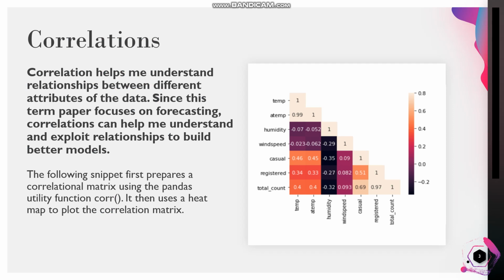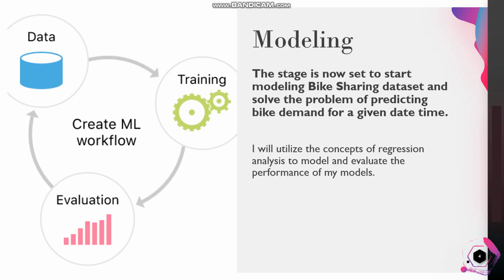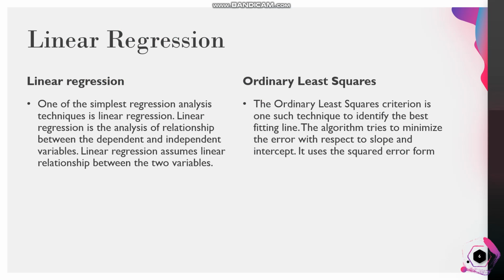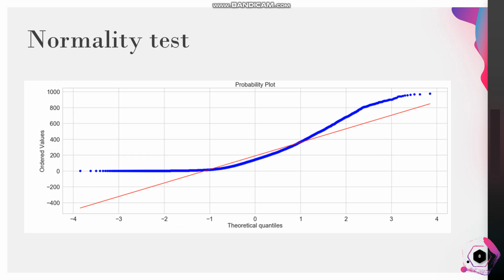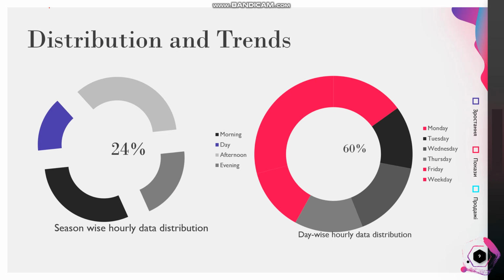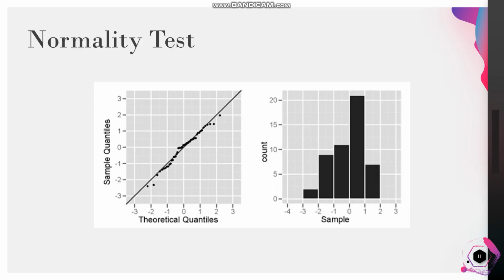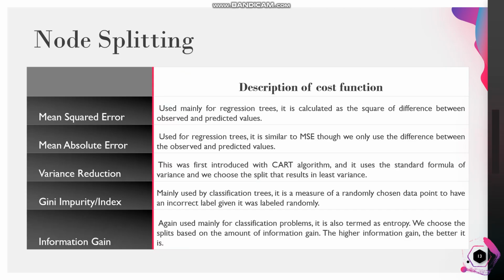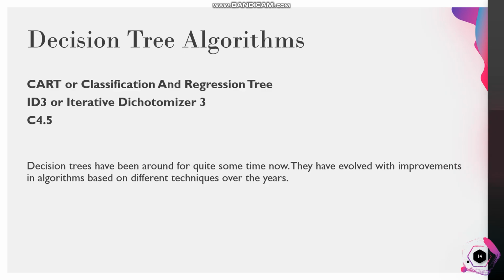Analyzing Bike Sharing Trends (Part 1)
Diana Koshtura

This term paper discusses regression based models to analyze data and predict outcomes.